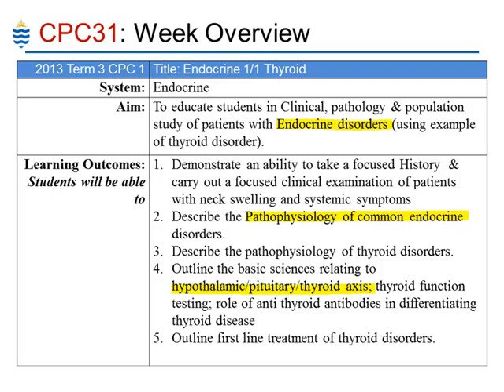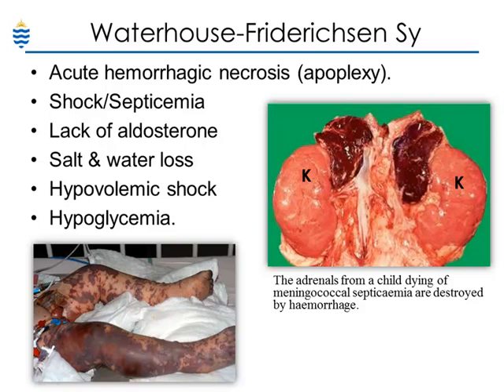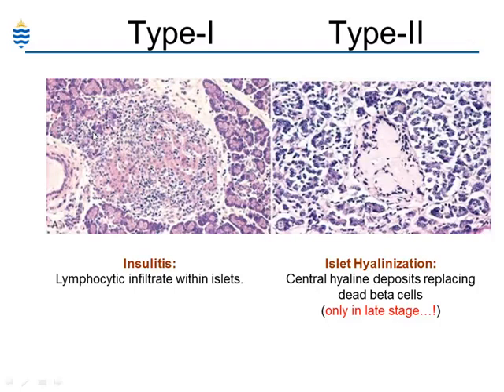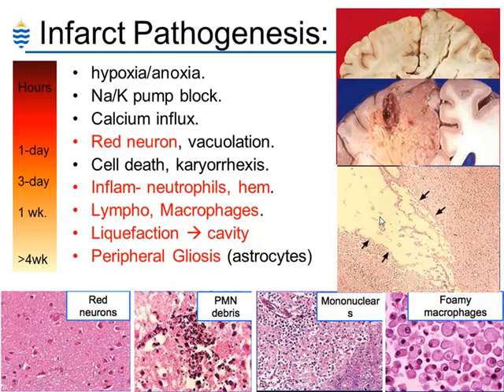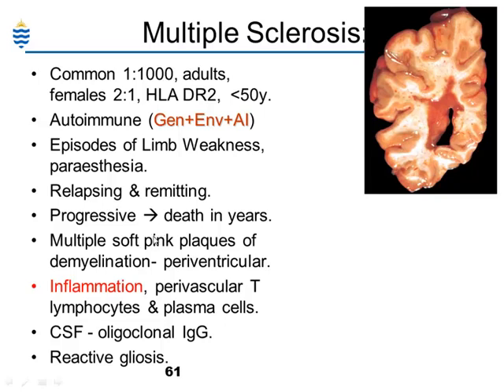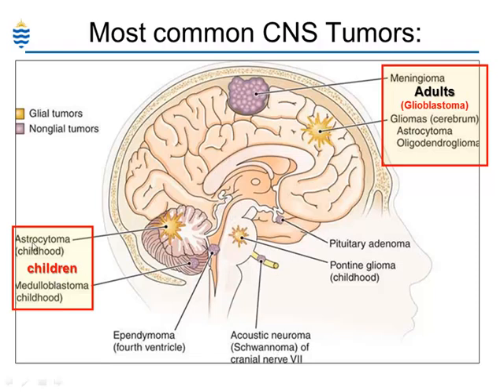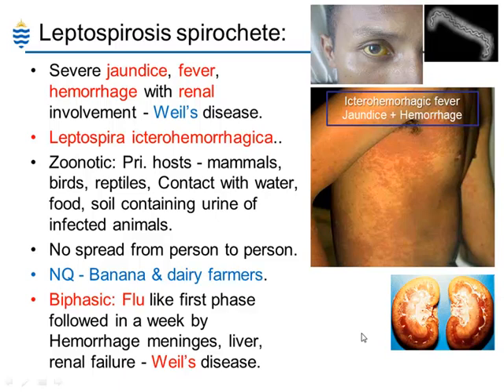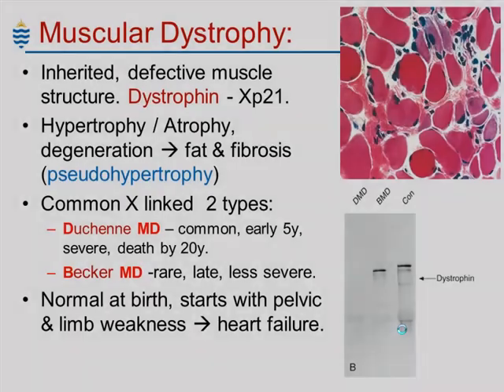Medical School Pathology Lectures - Year Review-Part 3/4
Medical School Pathology Review of Year - Term3 Endocrine, Nervous syste, Musculoskeletal system.